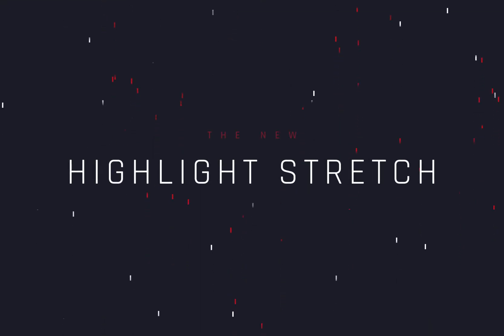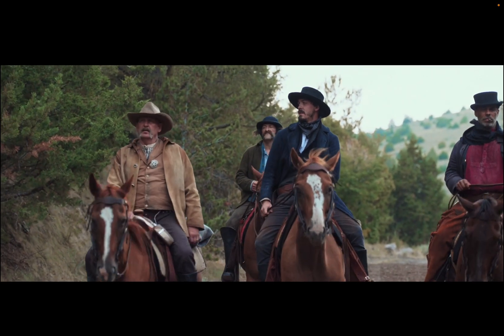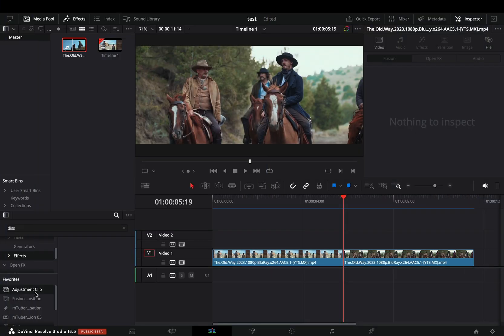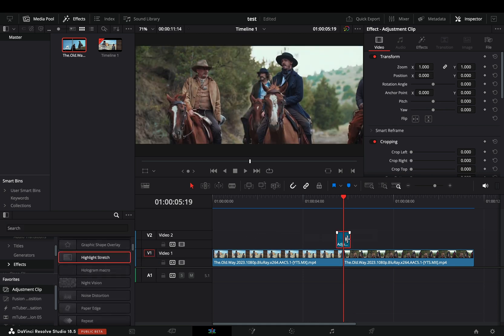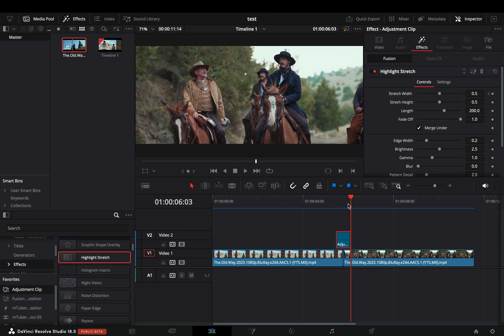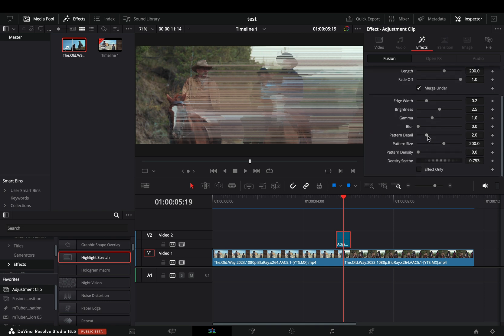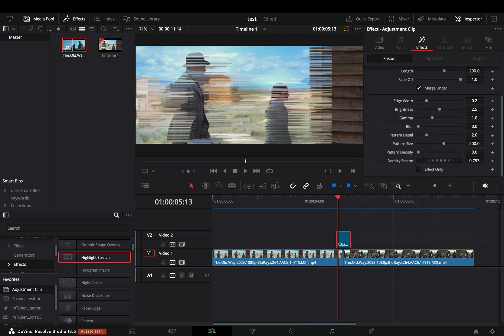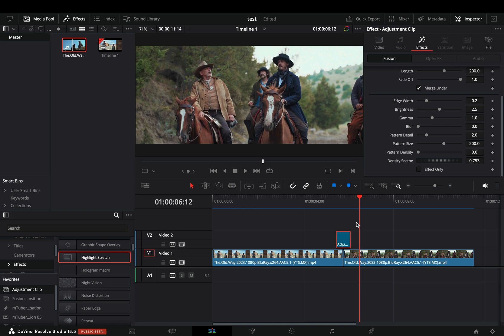The New Highlight Stretch Effect | DaVinci Resolve 18.5 Beta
How to use the new highlight stretch effect in Davinci resolve 18.5 beta

you can send them here :

BTC : 1Ecg6F8UnFHnVxsKhbkecqtge11vBhqS5
ETH : 0xB643C1C8B6C75bcB3426F40f8514CB89Fc294abC